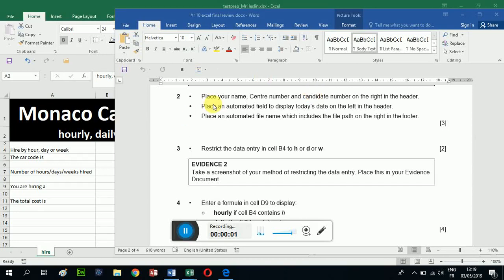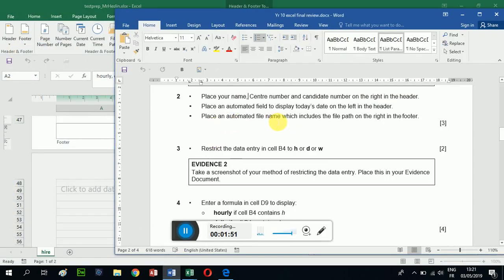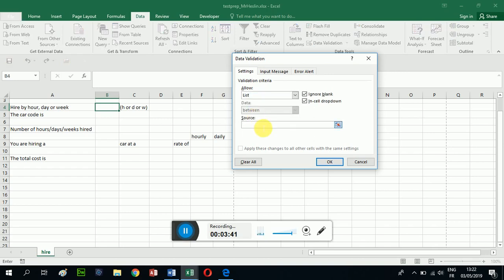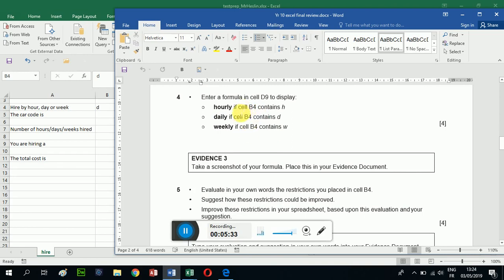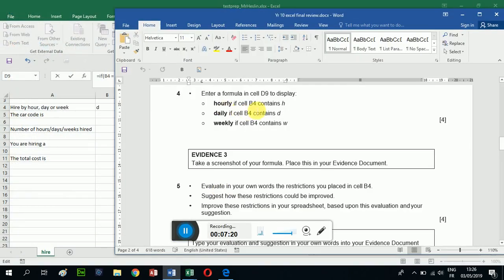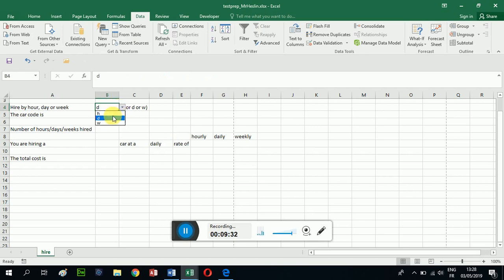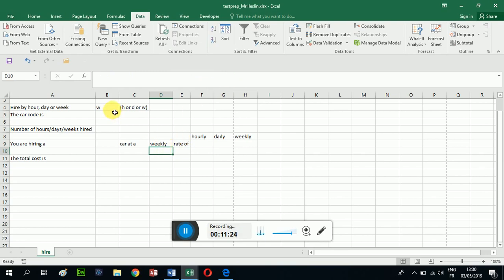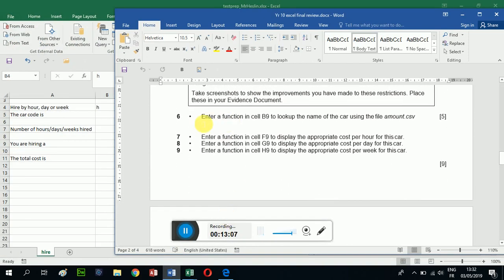Yr 10 final excel practice prt2